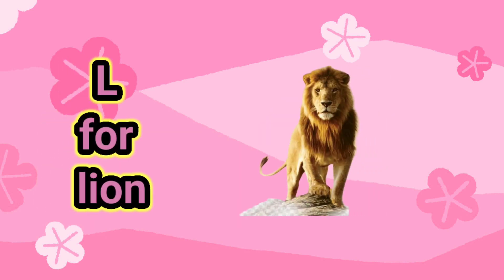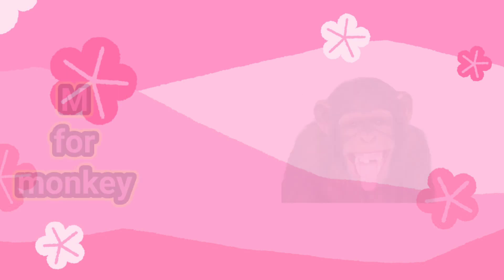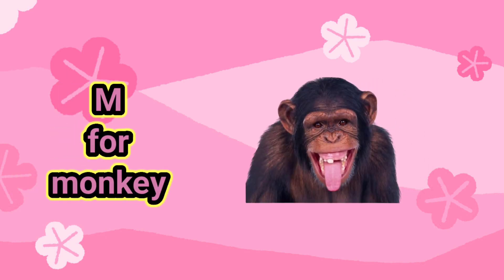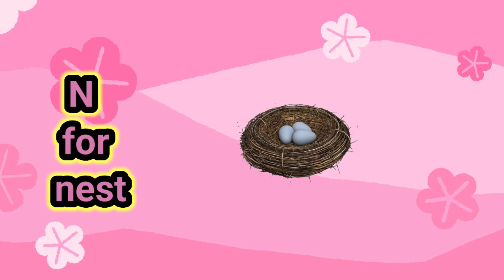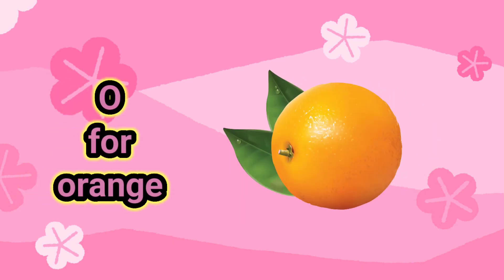ABCD,a for Apple, अ आ इ।। abcd a for Apple b for boy , alphabets,a for Apple alphabets planets